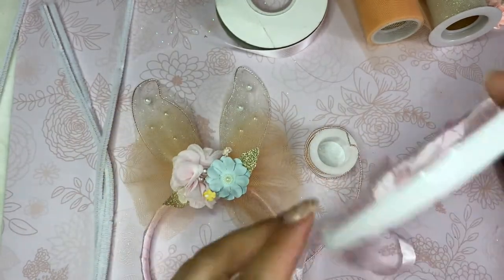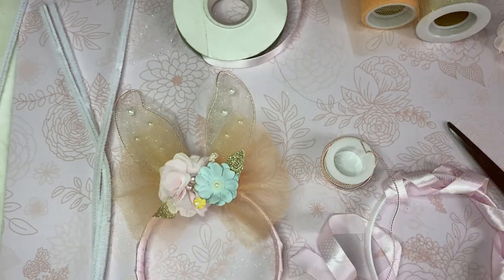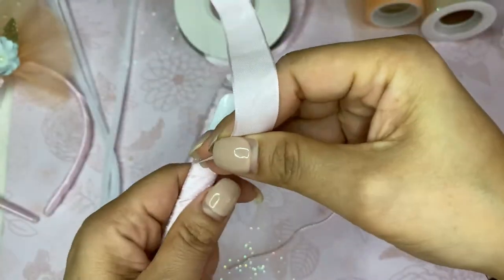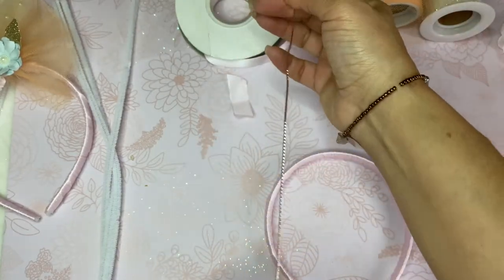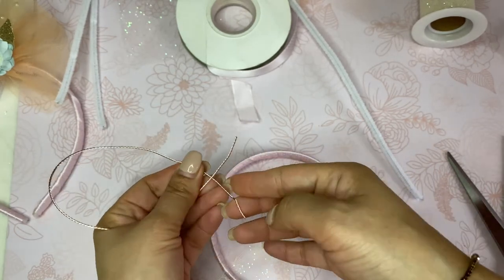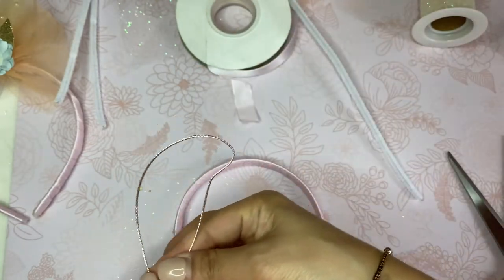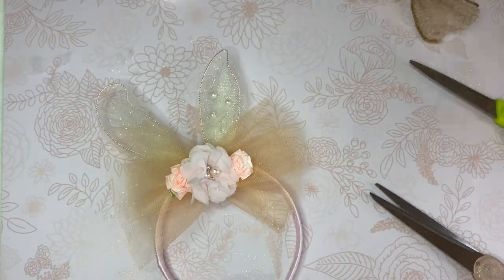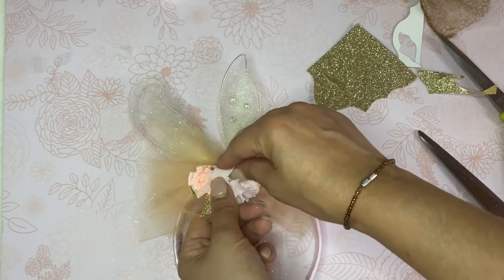DIY Bunny Ears Headband Tutorial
Learn how to Create a fun and cute Bunny Ears HeadBand-
Aprendan a crear un Cintillo de Conejitos